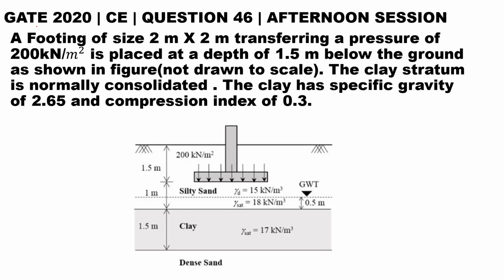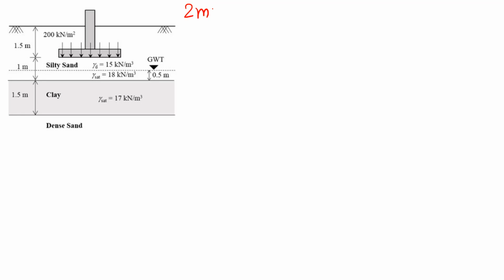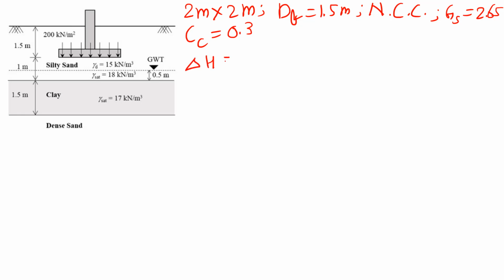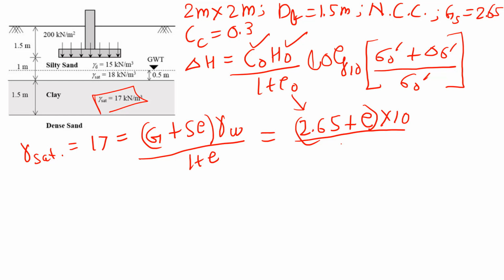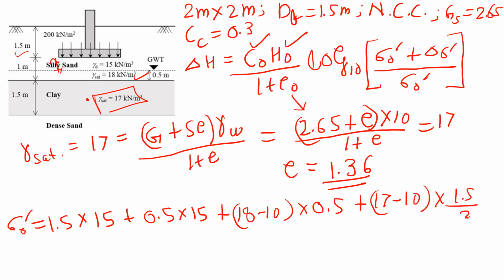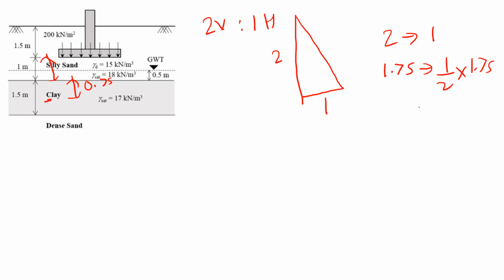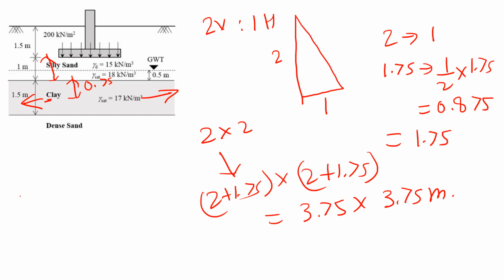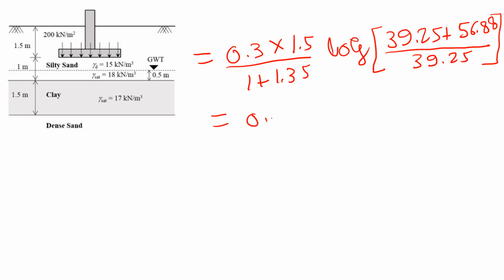Q46 CE 2020 S2